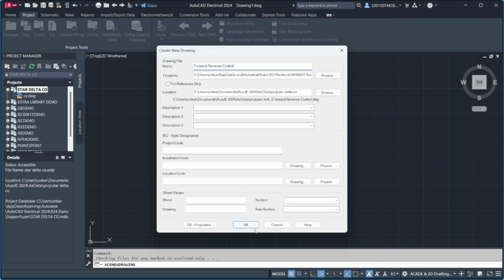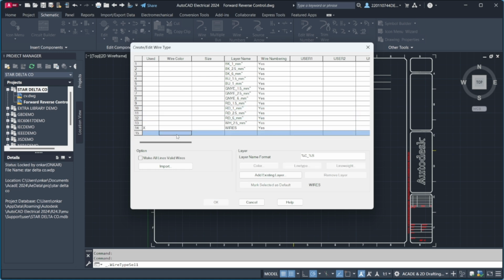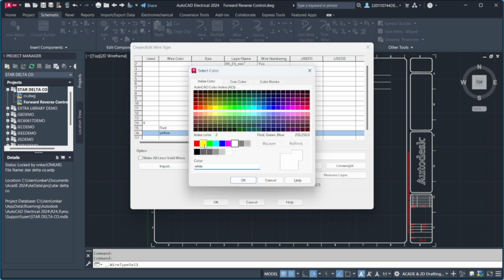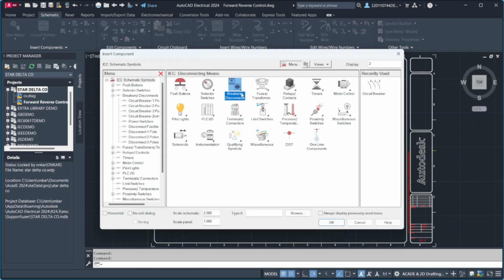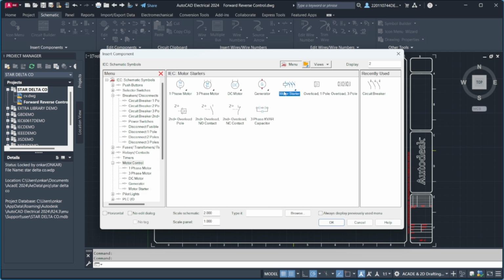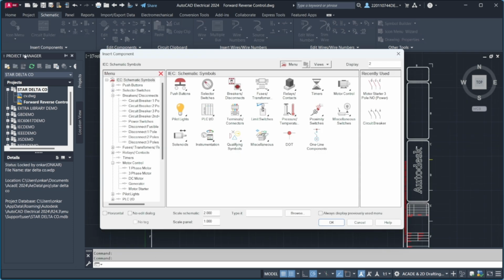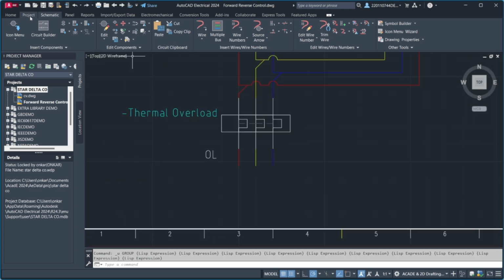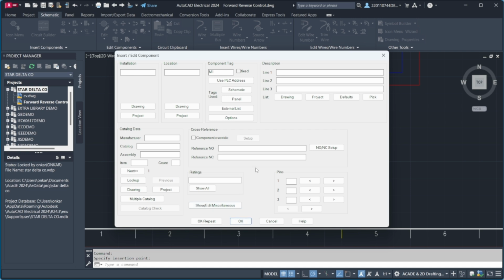Forward-Reverse Power Diagram in AutoCAD Electrical | Step-by-Step Guide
In this video, we design a Forward-Reverse Power Diagram in AutoCAD Electrical step by step. Learn how to:
✅ Set up horizontal and vertical busbars
✅ Create custom wire types and assign colors
✅ Add components like MCCB, contactors, OLR, and motor
✅ Connect three-phase wires (L1, L2, L3)
✅ Number the wires and clean up the schematic